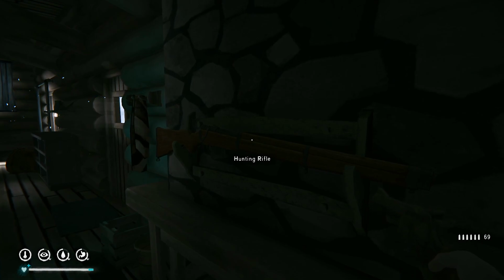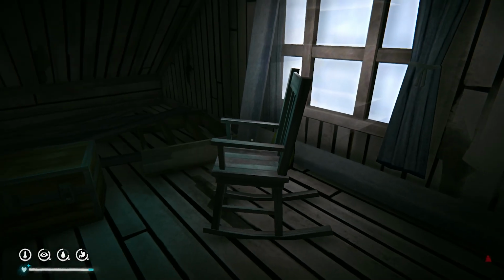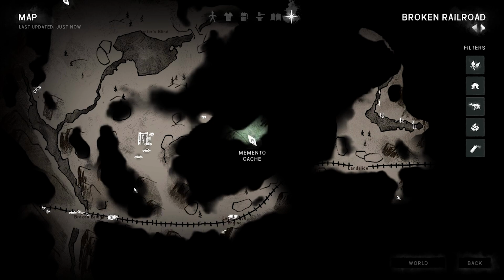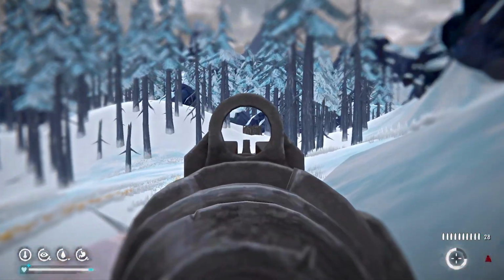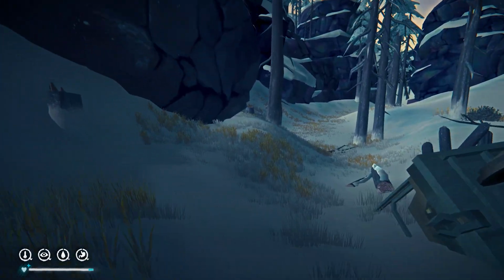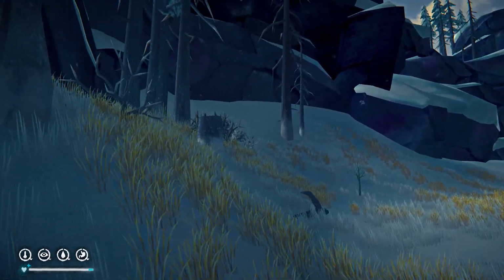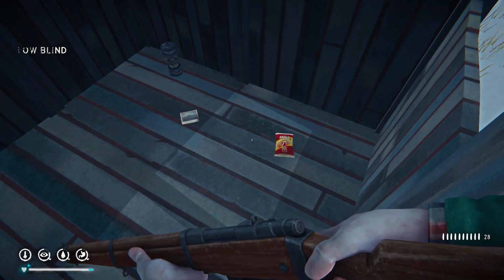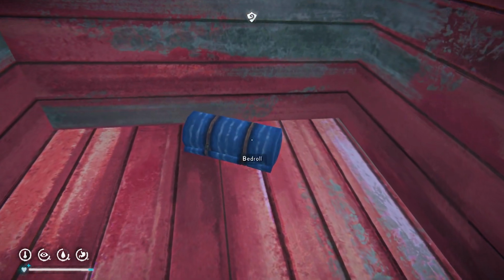Bears Everywhere | The Long Dark DLC Tales from the Far Territory Part 11